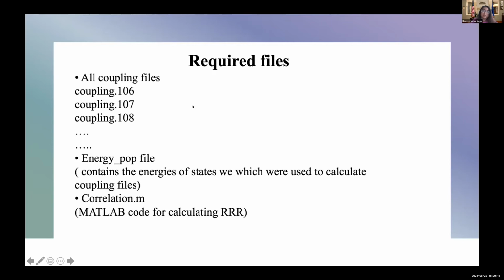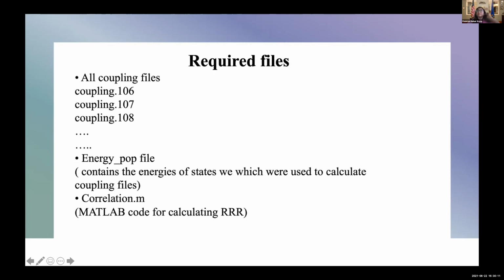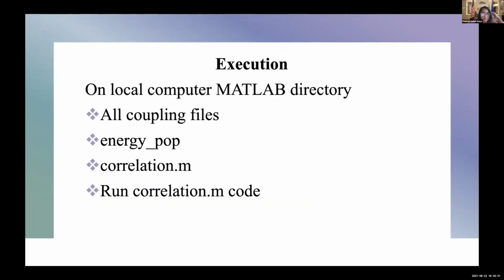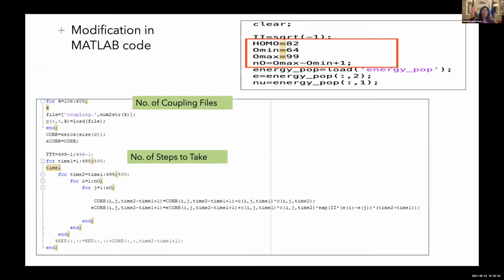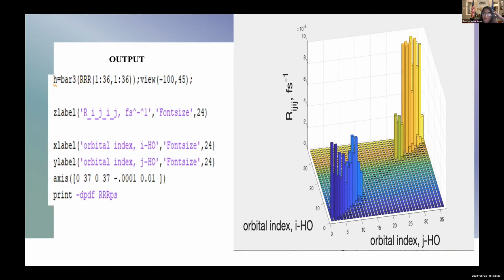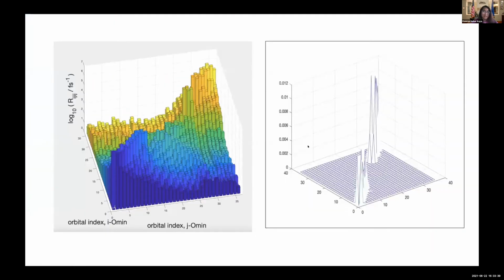11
Knowledge transfer: Nonadiabatic couplings and excited state dynamics
    Averaging procedure: from couplings to Redfield tensor
    2. Kamrun Nahar Keya: no spin